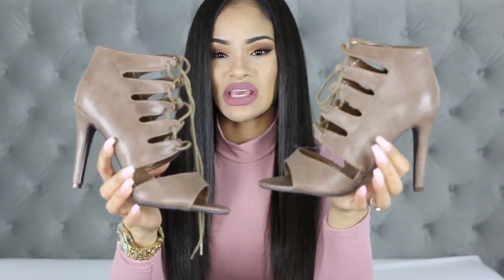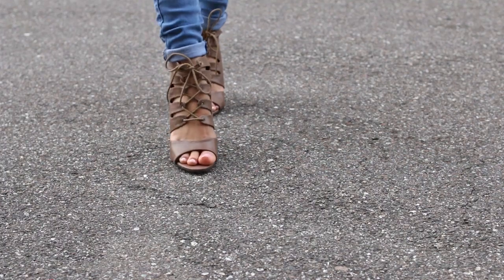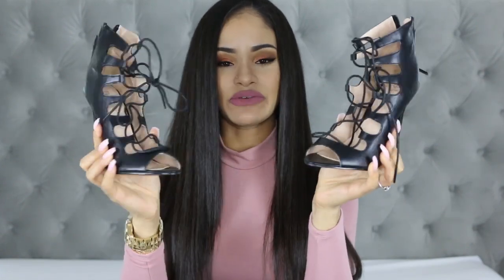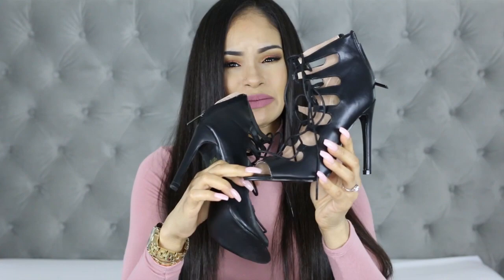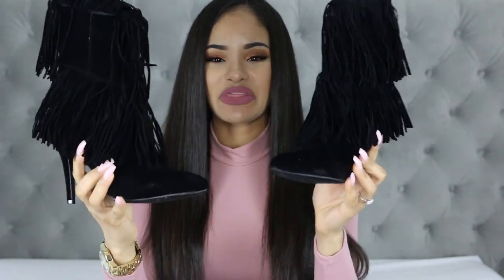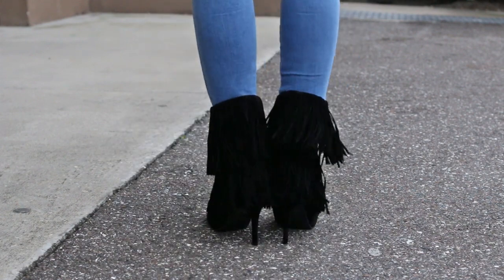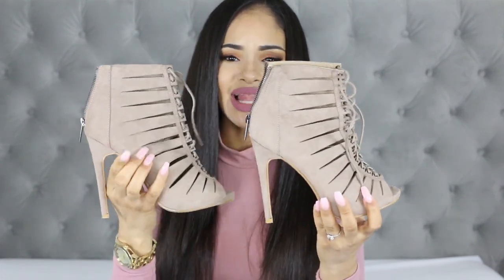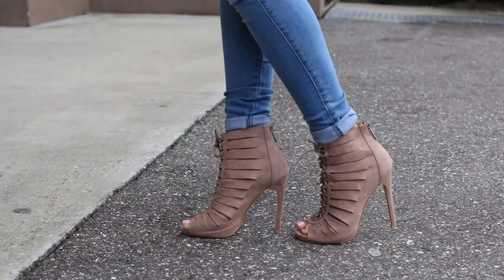Try On Shoe Haul + Win FREE Shoes!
This link BELOW gifts 3 lucky girls FREE Shoes!

-The winners will be announced 2 weeks after the post date of this video.
Winners will be announced via e-mail.

✷EBATES
(Free $10 gift card when you make your first $25+ purchase)

✷The BEST lashes ever!

(use code BDGHQ for a free $5 credit on any purchase)